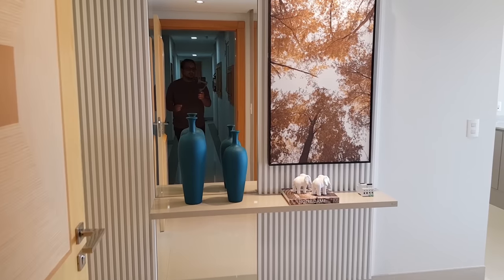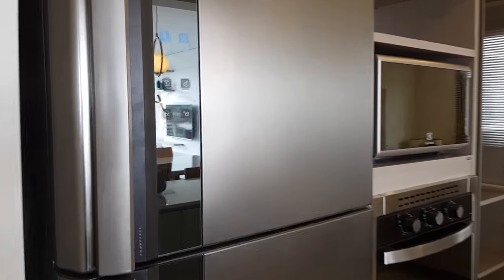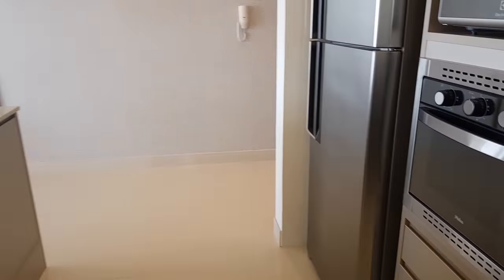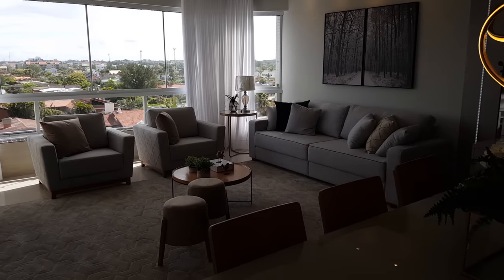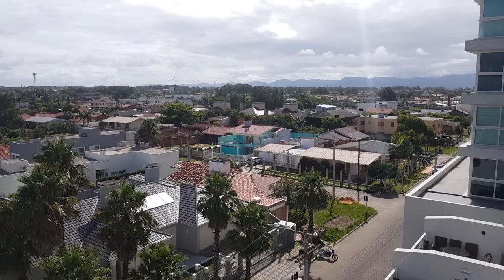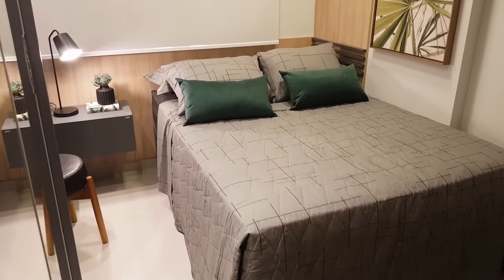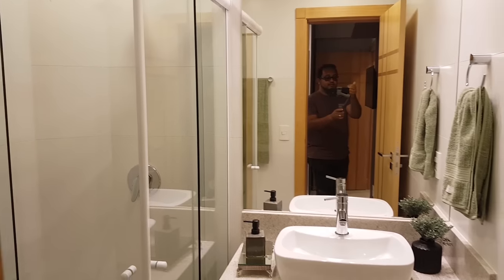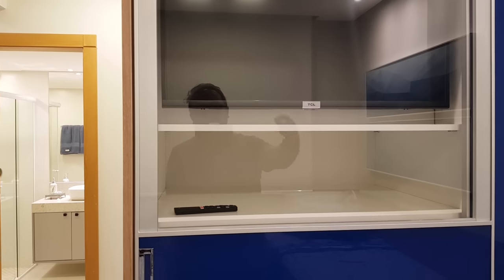💗 APE DE LUXO DECORADO COM 4 DORMITÓRIOS (3 SUÍTES) VISTA PARA O MAR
PLANTA DIFERENCIADA APE DE 256M²

Lindo apartamento na praia de Capão da Canoa RS
Composto de 4 dormitórios sendo 3 suítes
Lavabo mais banho social
Área de serviço e cozinha equipada
Living amplo em 2 ambientes com linda vista
2 box privativos
Ed. piscina, salão de festas, academia
2 elevadores
100% revestido em plaquetas, água quente e gás central

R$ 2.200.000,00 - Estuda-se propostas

Maiores informações: 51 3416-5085 ou 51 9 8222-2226 whats